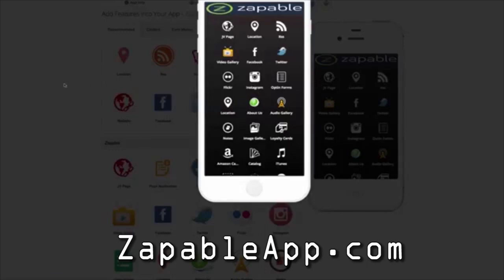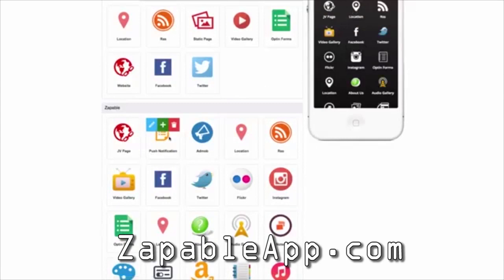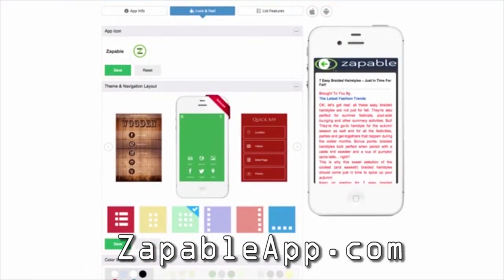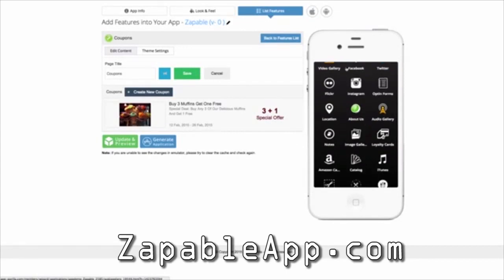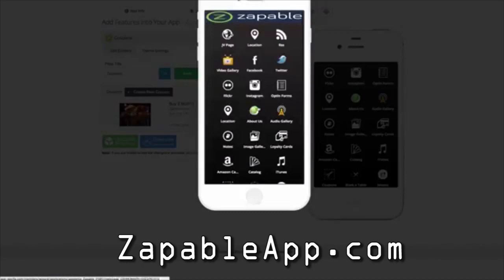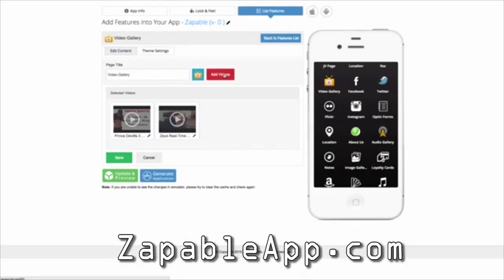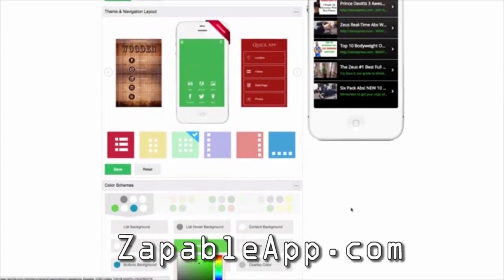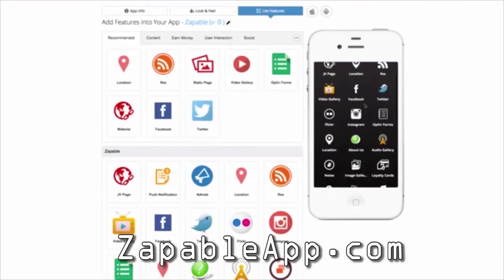Zapable App Builder Demo Video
- World's First App Builder That Allows You To Build Amazing Apps From Your Computer, Ipad, Iphone and Android Device!